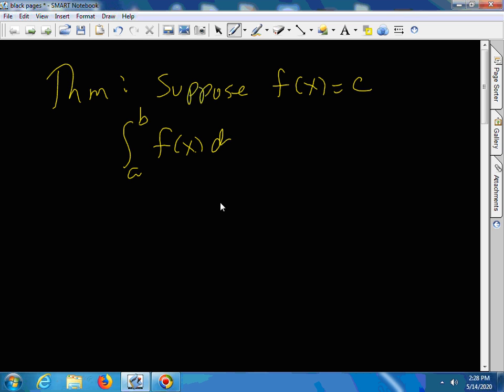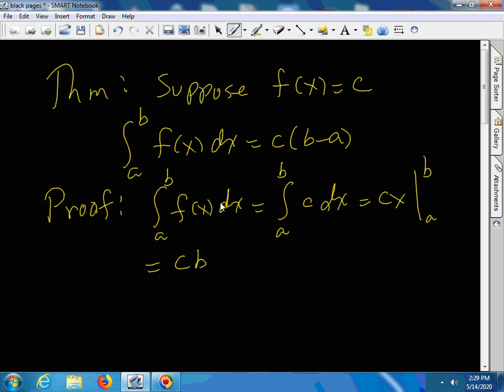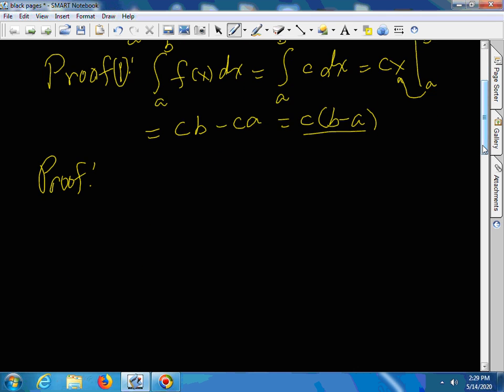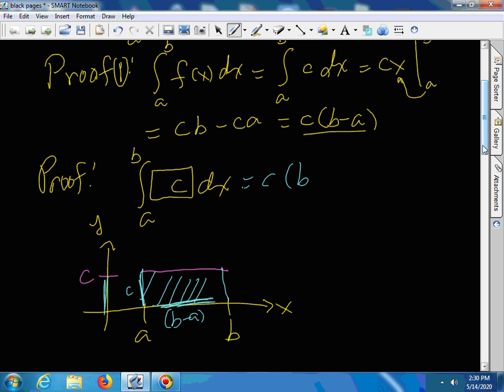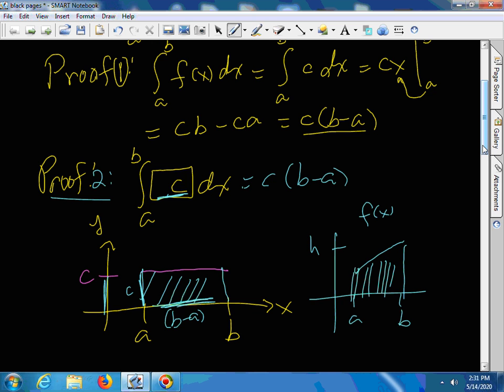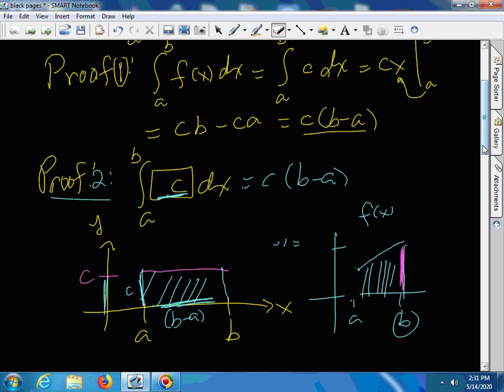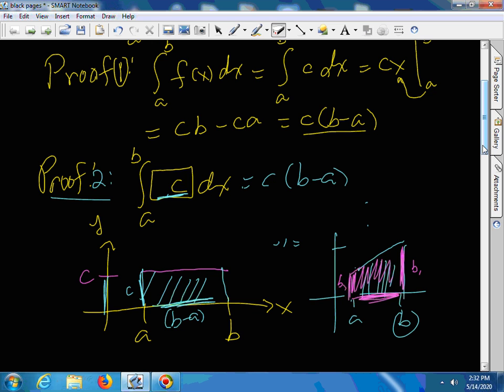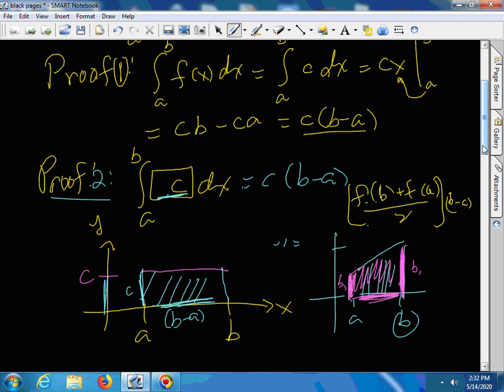Proof that Integral of a Constant = ax+c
In this video we show that the integral of k*dx = kx+c. Watch and Learn!